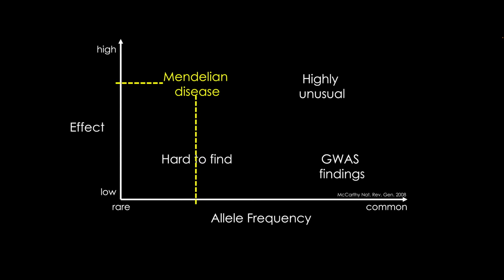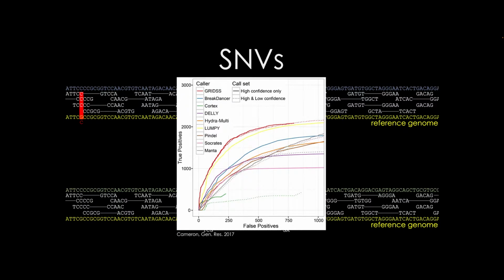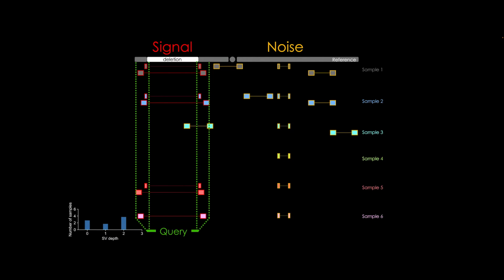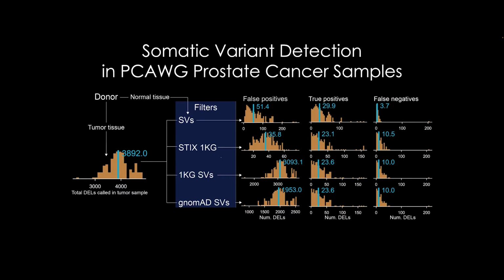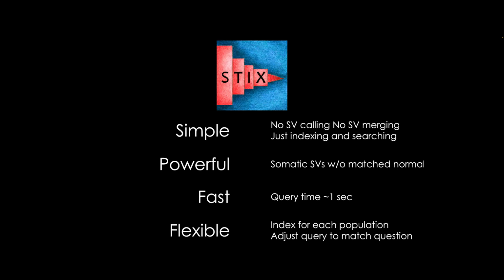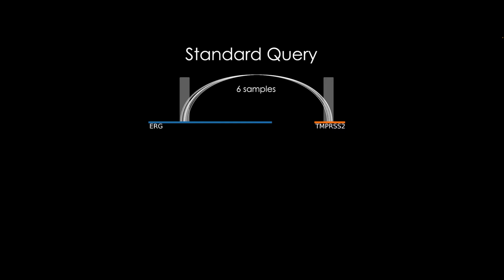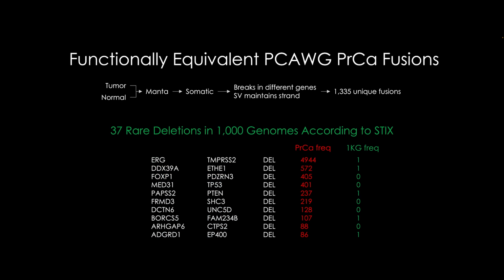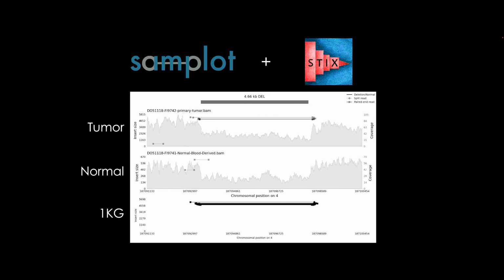Using Populations to Interpret Structural Variants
Software for STIX and Samplot are available on GitHub